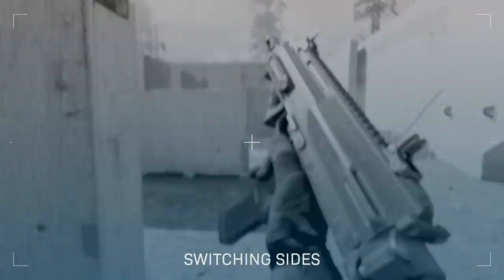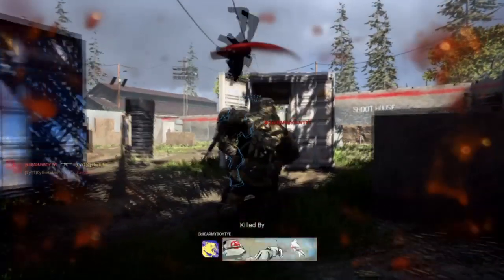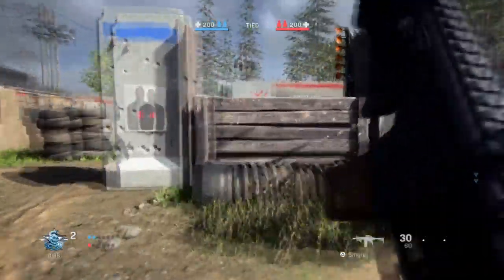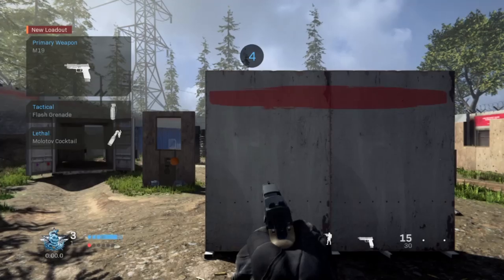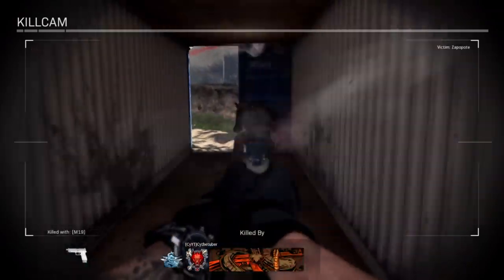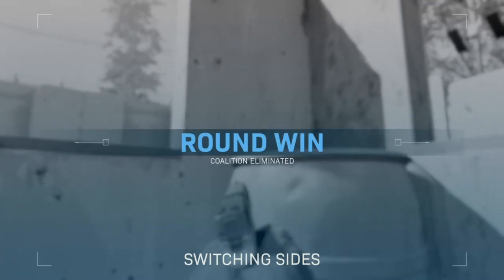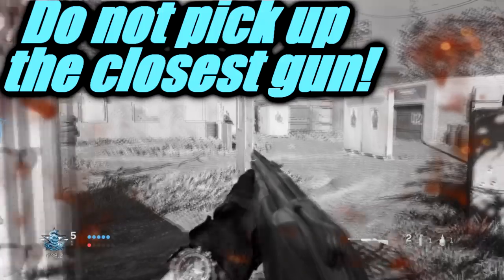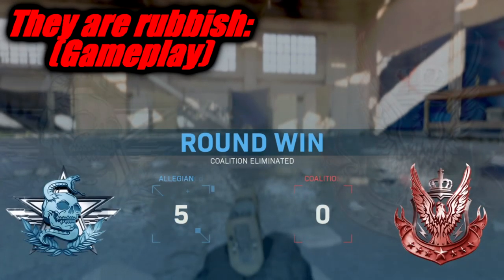Get More Wins in Gunfight! (Modern Warfare Tips & Tricks)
Win more in Modern Warfare's Gunfight mode by using these tips come time the game releases!